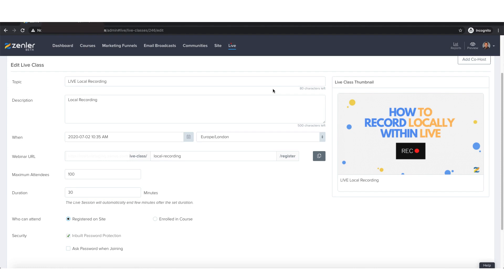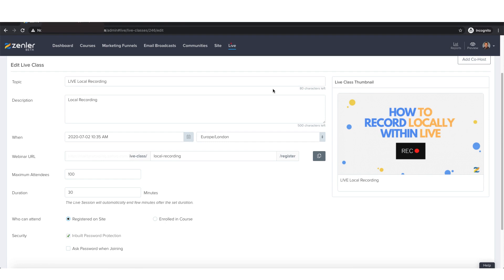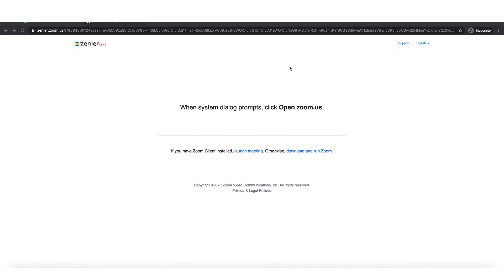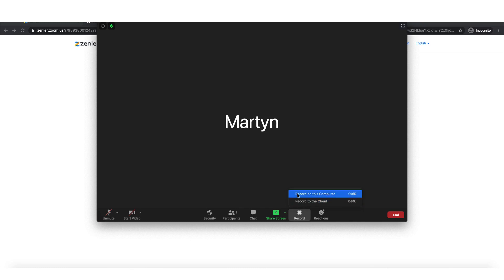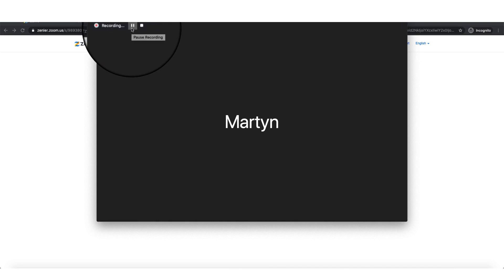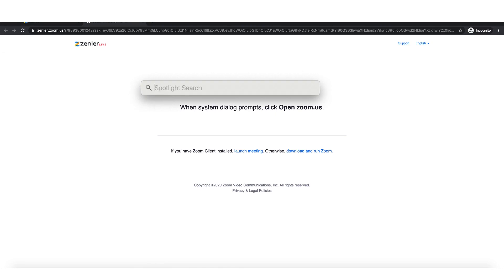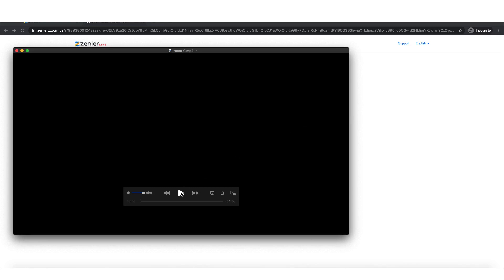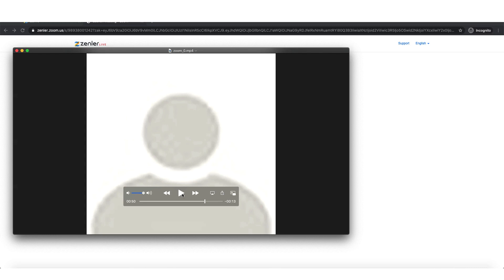How to Record Locally within the live class on Zenler?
This tutorial provides valuable information about Recording your LIVE Class/Webinar Locally. Create and Run Live Classes/Webinar, you can record locally but you cannot record to the cloud because it won't work.
Create your live classes and deliver interactive online classes to your students. Create your live Webinars and run Webinars summits and virtual conferences.